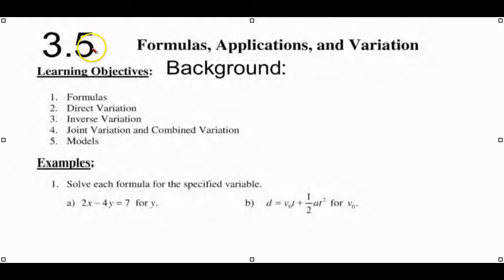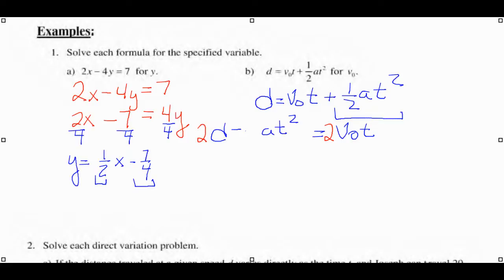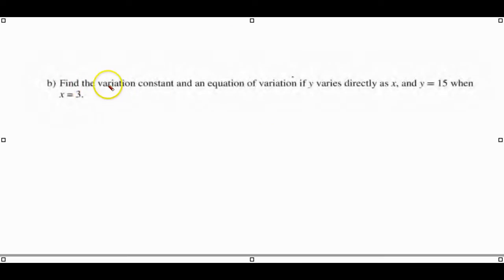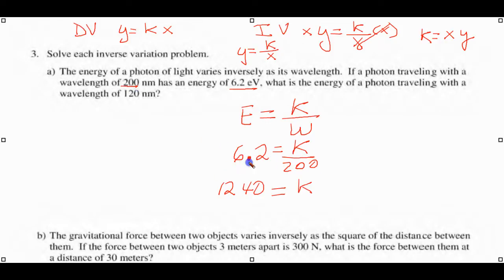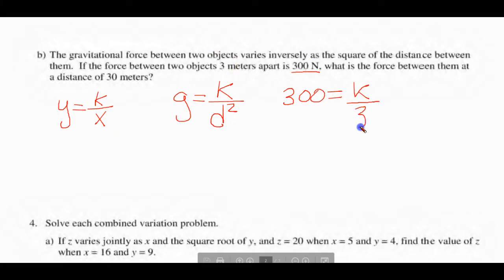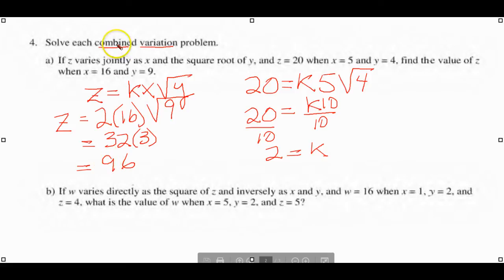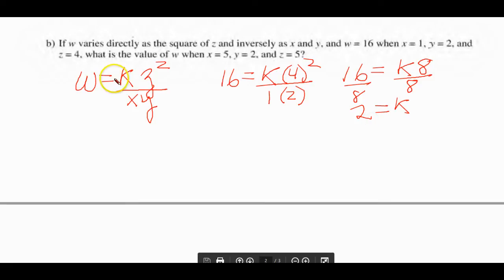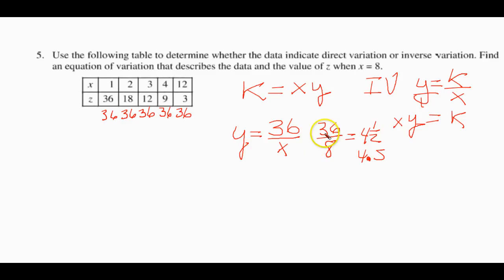nM3.5 Formulas, Applications & Variation